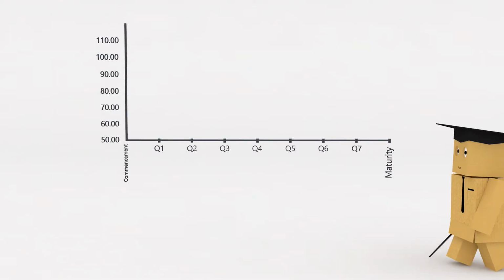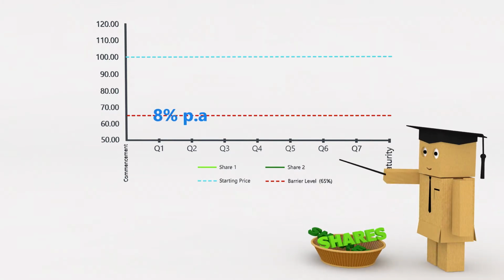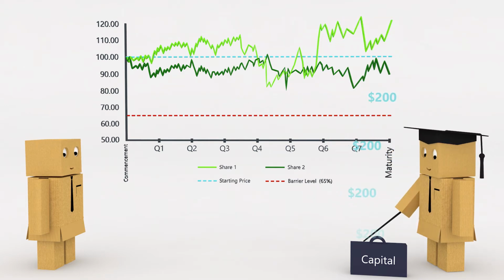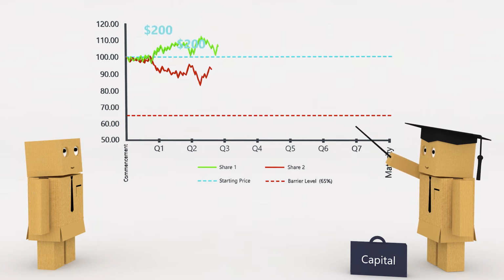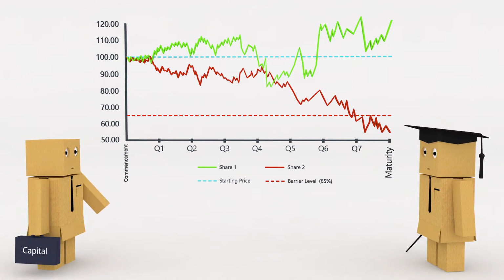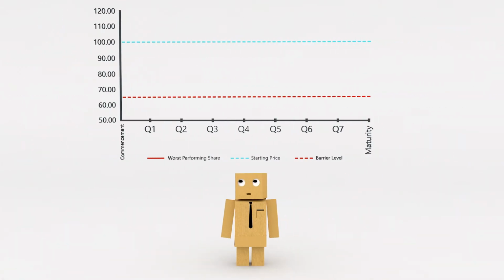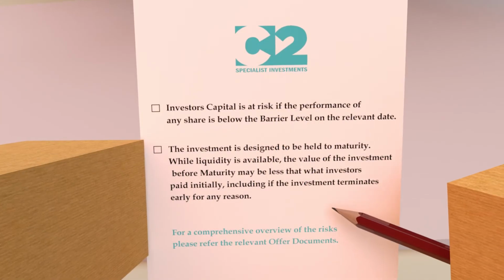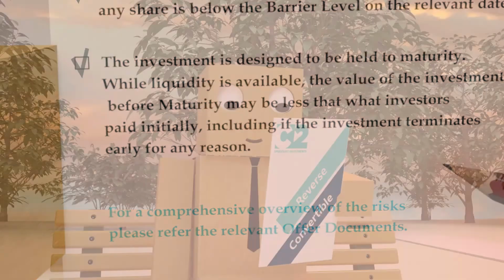Overview of Income Generating Structured Investments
Structured Investments are often used to generate income for investors around the globe. A Reverse Convertible, in particular, is a type of Structured Investment that is used to meet this objective. In this video C2 Specialist Investments explains what a Reverse Convertible is, what some typical features are, risks & benefits.

Remember, all Structured Investments have unique features and risks. So please make sure you read each offer document prior to investing, as they all vary.